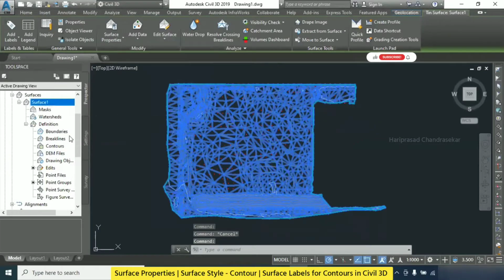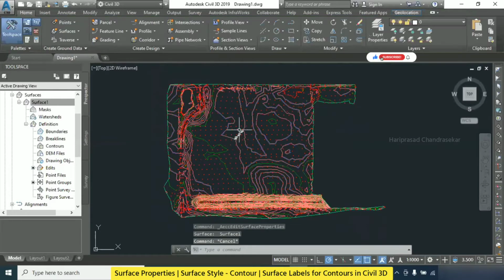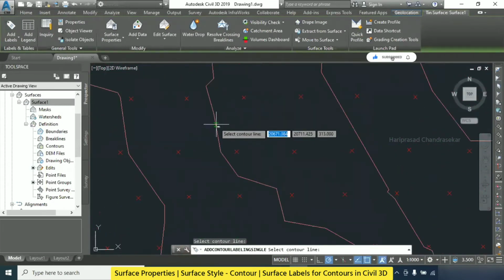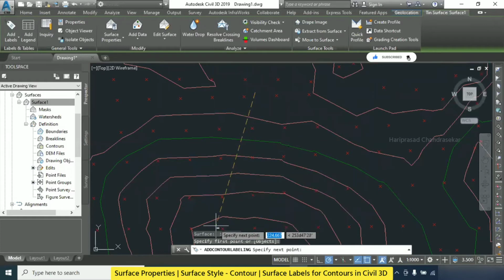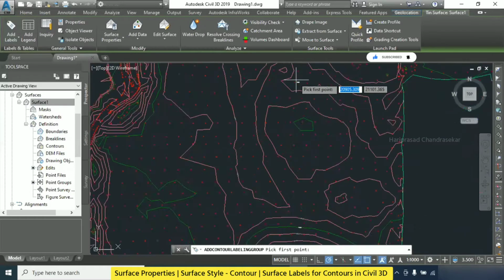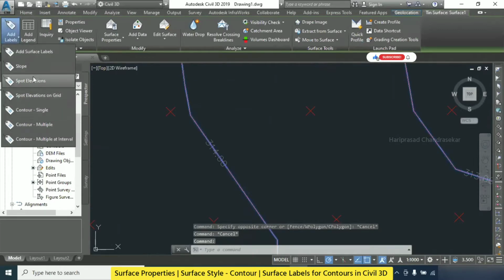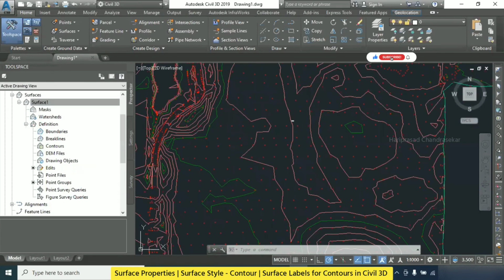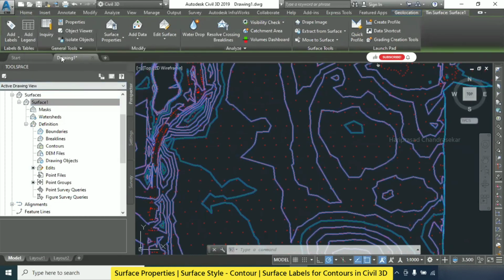Surface Properties | Surface Style - Contour | Surface Elevation Labels for Contours in Civil 3D